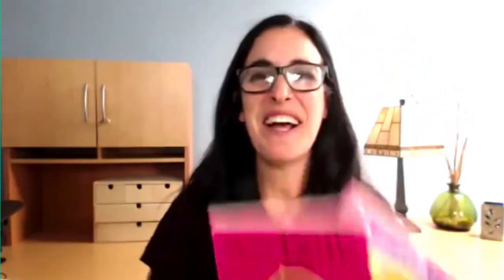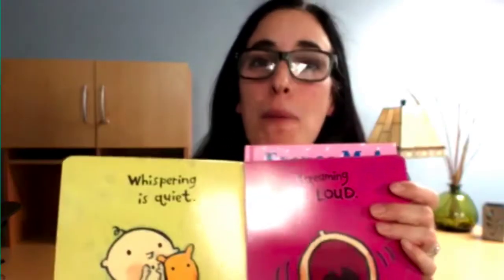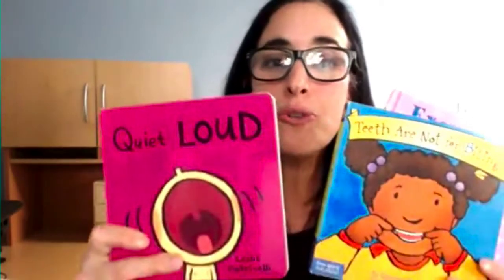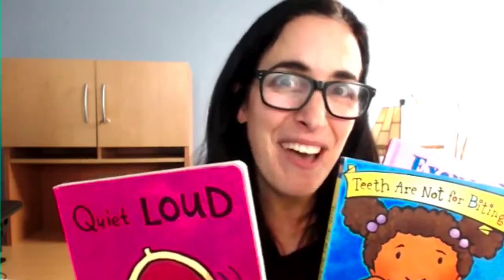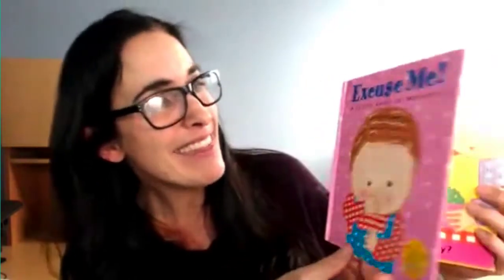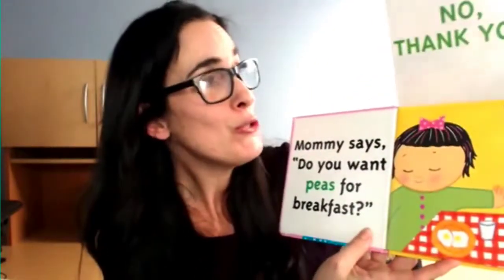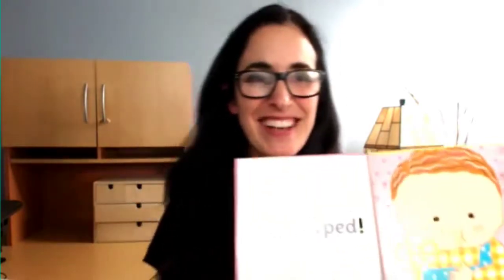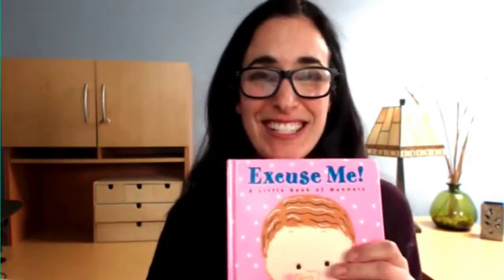The Joy of the "Right" Toy | Naptime Nugget #18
Choosing a toy that will bring amusement today... while growing skills for tomorrow.

Many people are looking for just the right gift for that special young child. But, with aisle after aisle of trendy, colorful, and often expensive toys, how can adults choose one that will fill that child with glee today, yet still be cherished tomorrow?  Which toys will have the most significance for that child’s growth and development? Great toys can help a child practice and learn behaviors, improve perceptions, test cause and effect, develop social skills, gain confidence, and much more. Below are some tips for choosing an invaluable toy that will also provide an important tool for a child’s future success.

In this video, you will hear what to consider when choosing gifts, the best types of gifts for promoting development, and how to use certain gifts to build the social skills you want to see in young children!